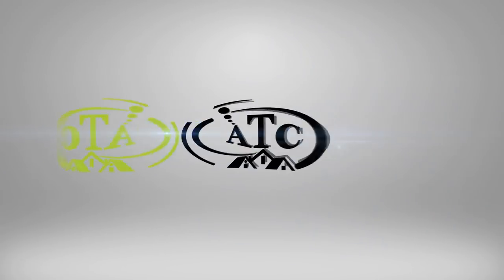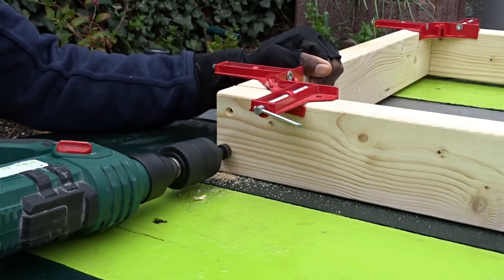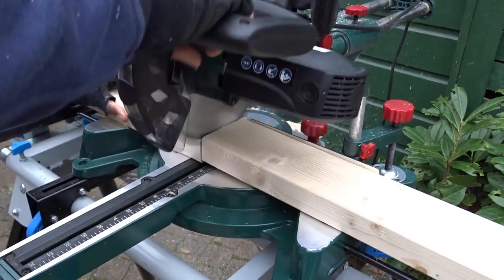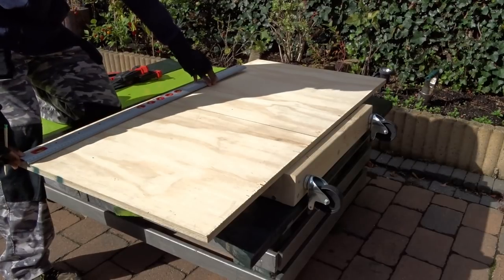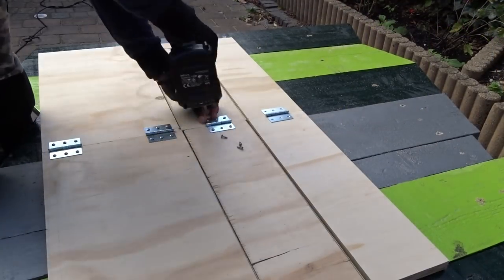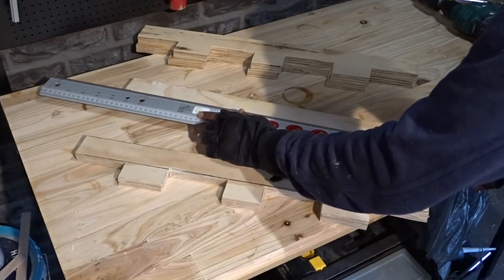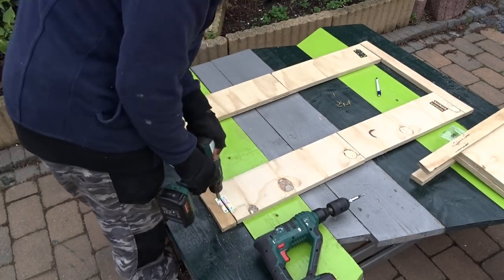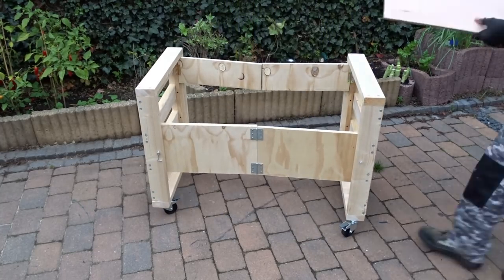How to make a simple folding workbench and Transform-IT // Modern DIY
Sometimes the most difficult aspect at home is to make enough living space right?
Nowadays, we all tend to look for easy and multi-usage tool and furniture that can also be adapted to space…

Plywood (Marine 2'x4')
Gate Hook & Eye Screw
Caster Wheel
Screw with Hinge Small Inches
Screw with Hinge Large Inches
Miter Saw
Angle Clamps
Wood Screw Long
Electric Screw Driver/Drill
Precision Laser Jig Saw
Rubber Mallet
Screw Driver